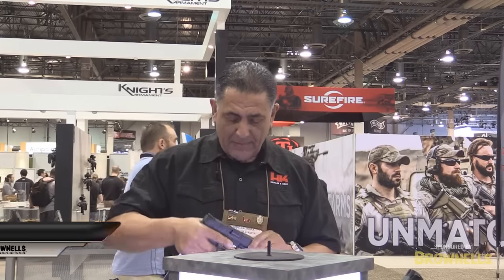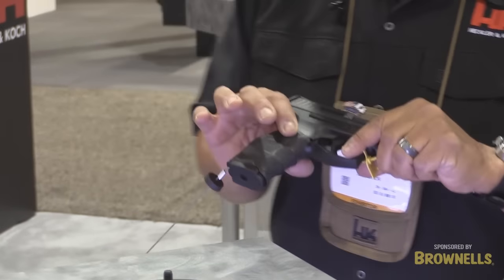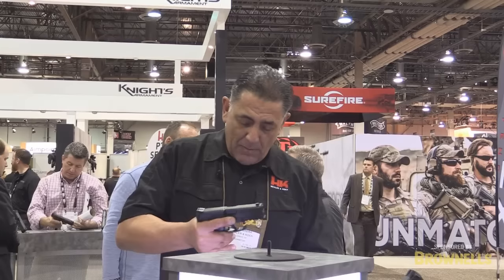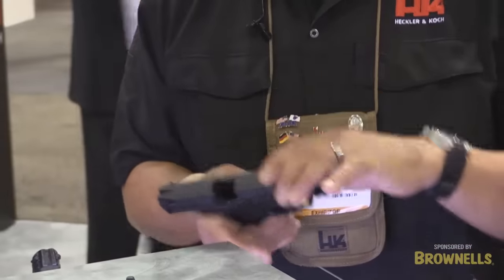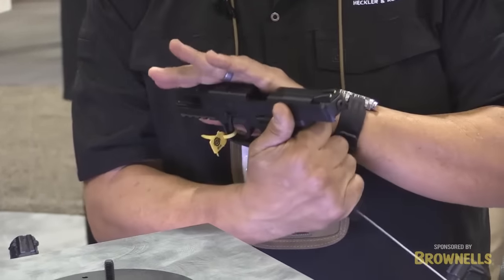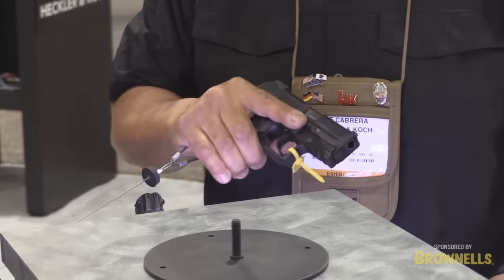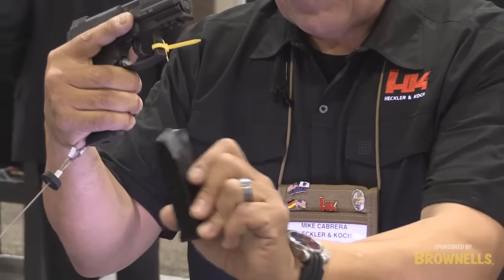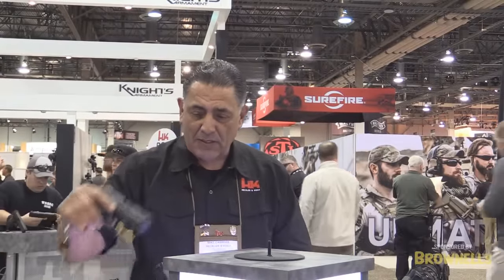Heckler & Koch VP9, VP40, P30SK Pistols - SHOT Show 2016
Mike from HK shows off the new VP9, VP40, and P30SK pistols.